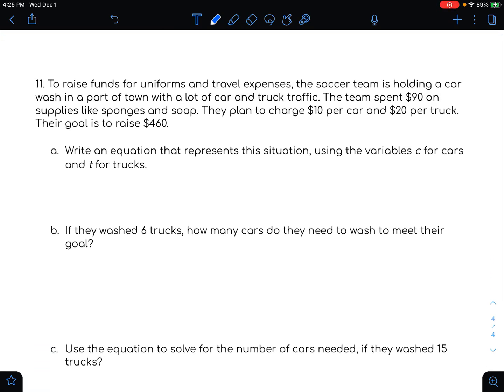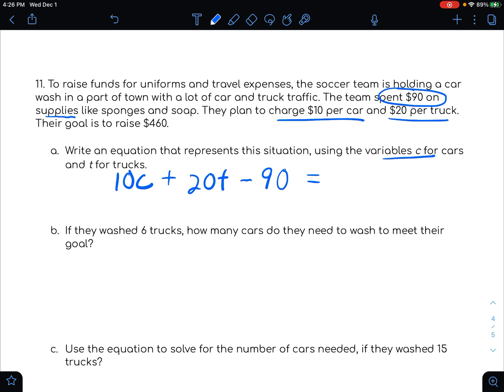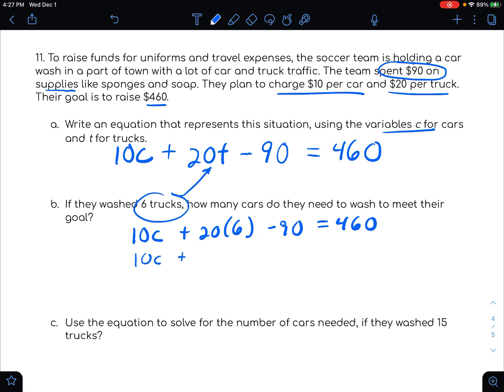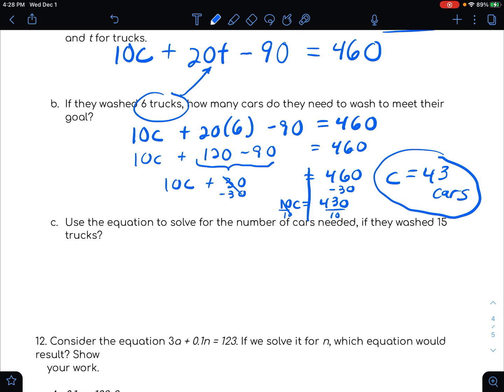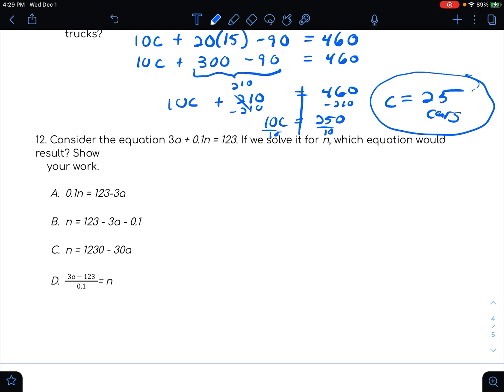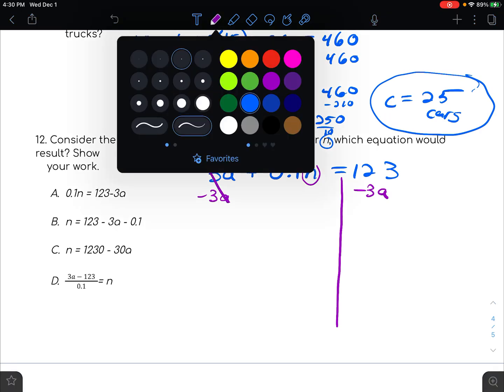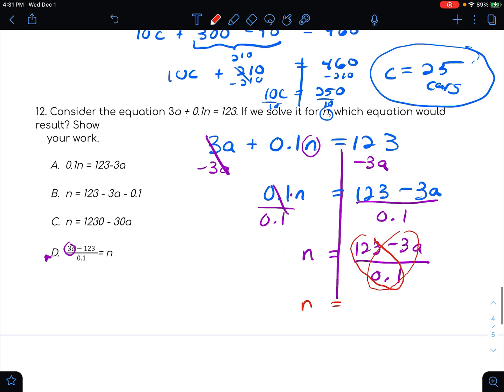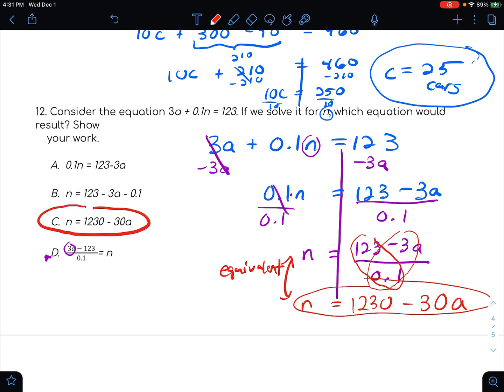2.1-2.9 Int Alg: part 4